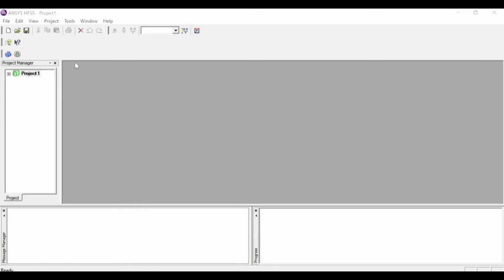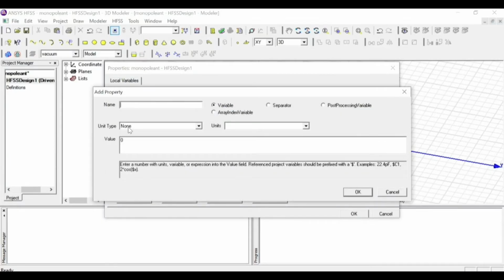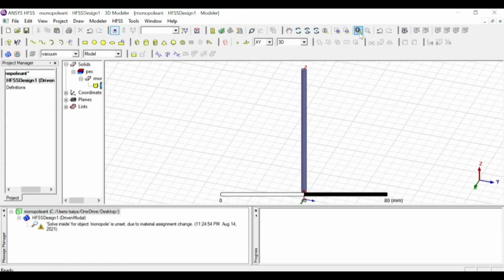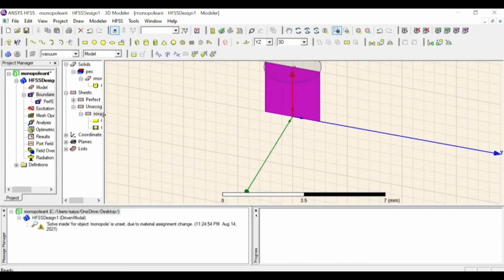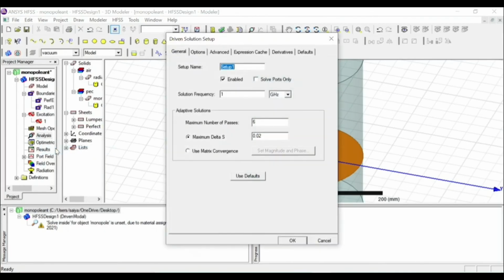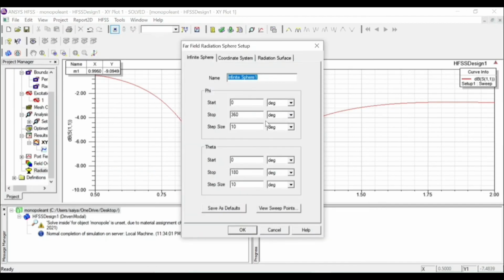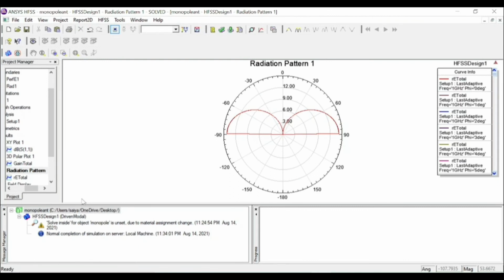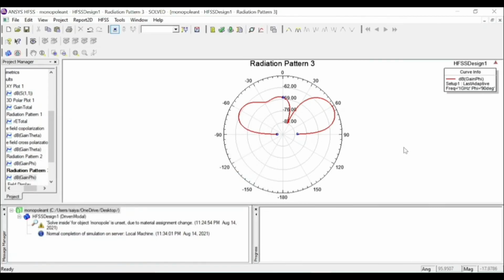Design of monopole antenna using HFSS software| Simulation of monopole antenna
Hi Friends! In this video I told  how to design a monopole antenna using HFSS software. Design of monopole Antenna.

TOPICS COVERED:
1.Design of monopole antenna.
2.HFSS software simulation

Gears used:
1. Maono AU-400 Lavalier Microphone...